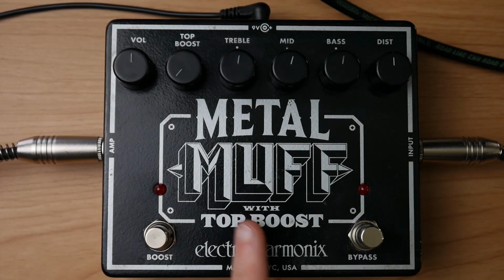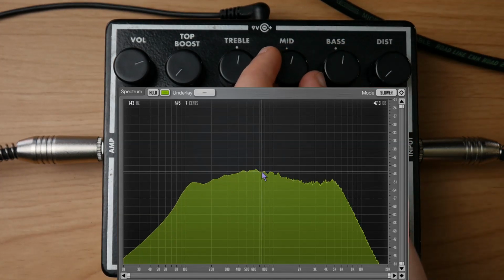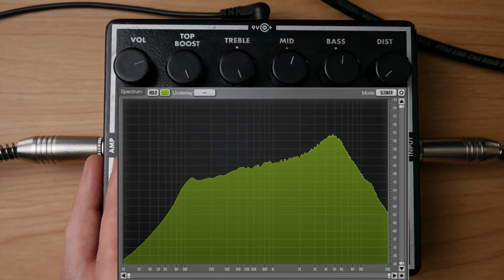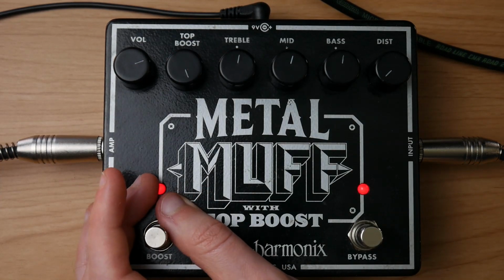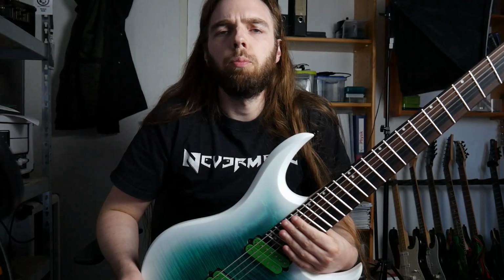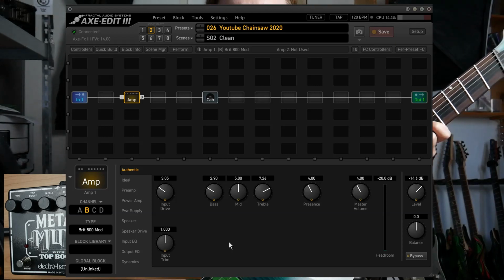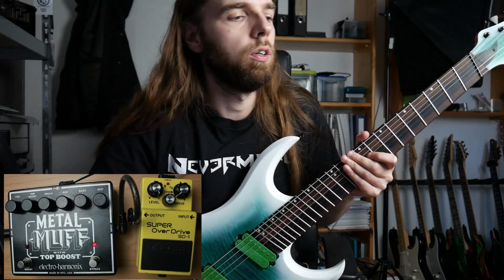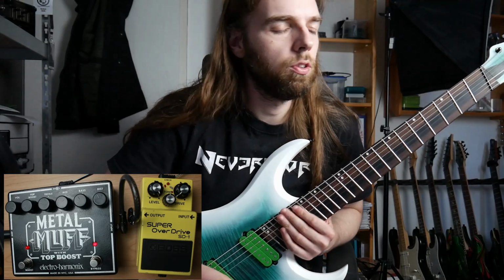Pedal Vault – Electro Harmonix EHX Metal Muff with Top Boost Distortion Pedal review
Pedal Vault Episode 33:

Electro Harmonix Metal Muff

In this video, I review the Metal Muff.

You can follow my band Nightbearer and order our debut LP "Tales Of Sorcery And Death" as well as our EP„Stories from beyond“ and some awesome Merch via PN on: